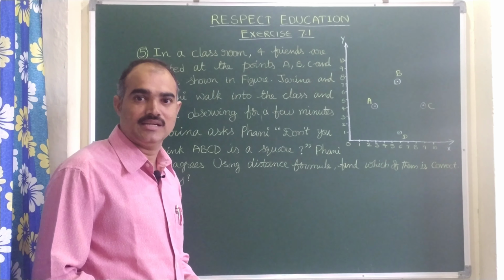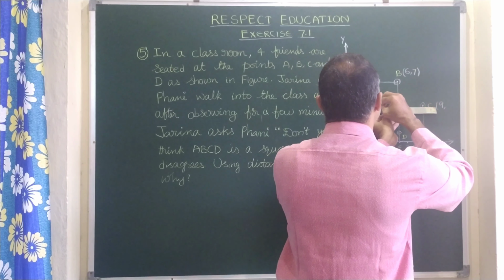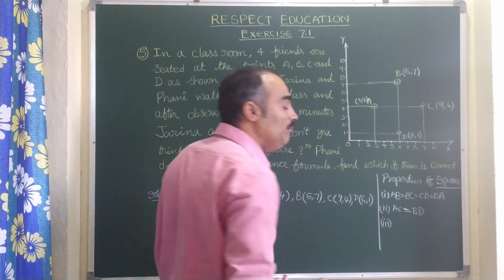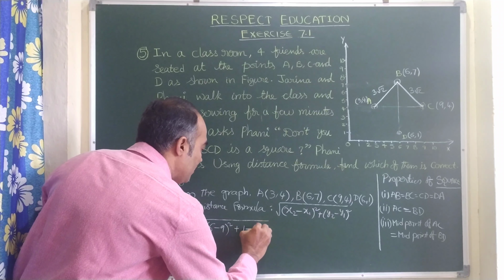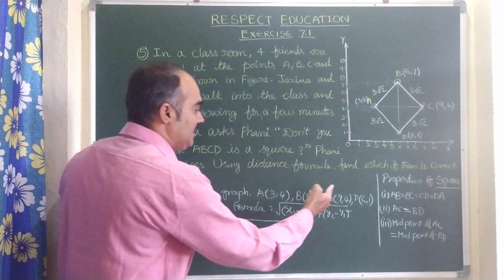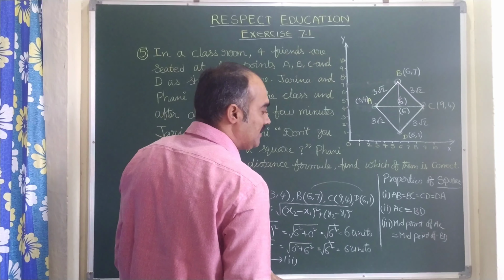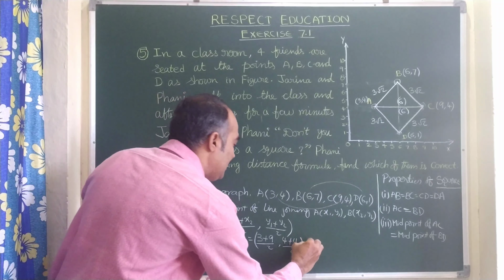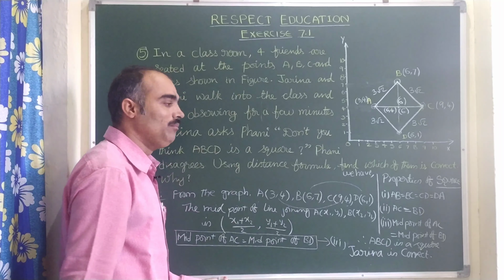Ch:7| COORDINATE GEOMETRY| Ex:7.1| Q. No 5 | Class10| Maths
Chapter 7 COORDINATE GEOMETRY Exercise 7.1 Q.No 5 Class 10 Mathematics

In this session we learn the Properties of a Square.

We recall the formula of DISTANCE Between TWO POINTS.

We understand finding of lengths of sides, diagonals of the quadrilateral (which will be proved a square by the end of the problem) using distance formula.

We also recall the properties of a SQUARE that it has four equal sides, two equal diagonals and also diagonals bisect each other.

We learn finding midpoints of diagonals and proper justification is given for the term BISECT EACH OTHER.

We understand the process in a clear and detailed manner.

Regards,
Respect Education.